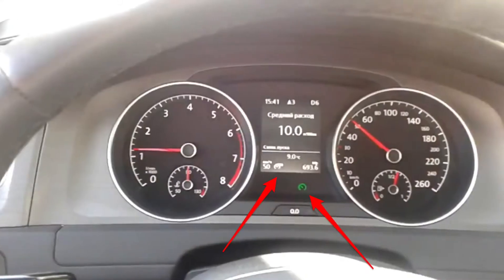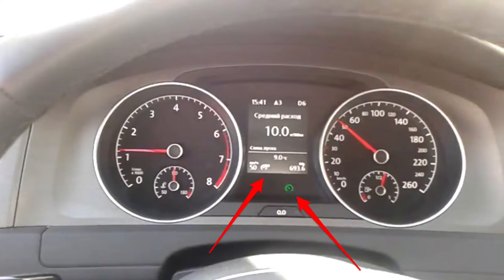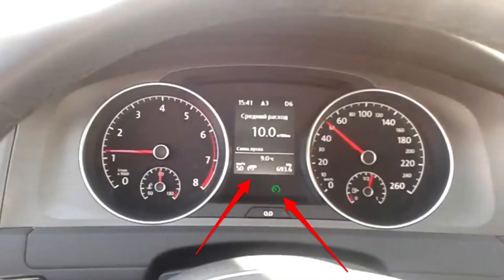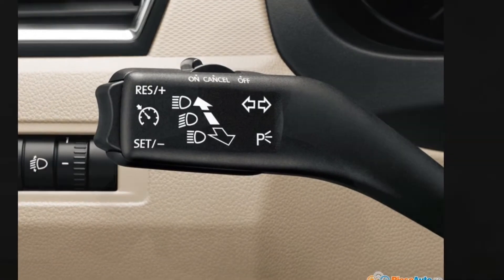VW Golf Plus MK5 Lack of Power, Holding Back, Speed limiter Fault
VW Golf Plus Lack of Power, Holding Back, Clock Symbol with Line Through on Dash could be speed limiter